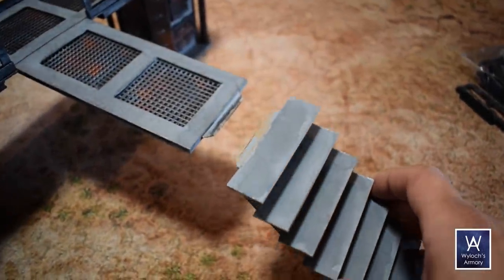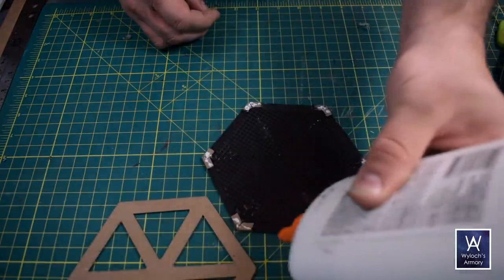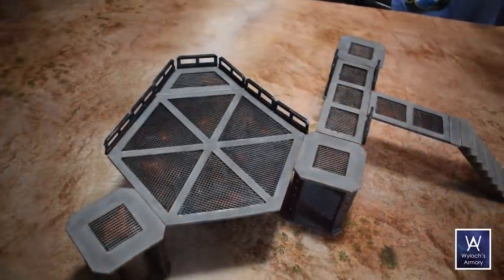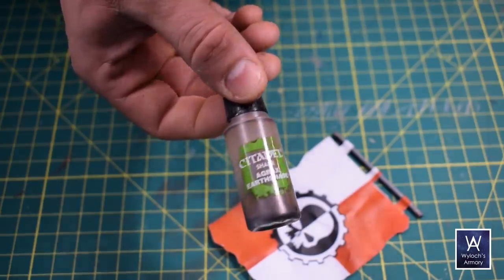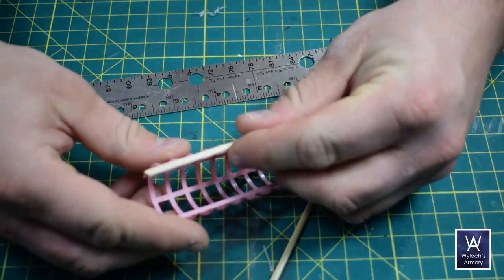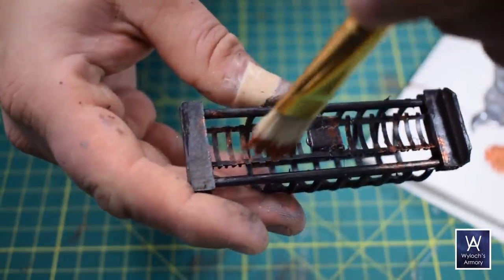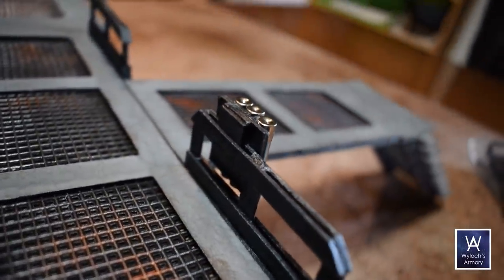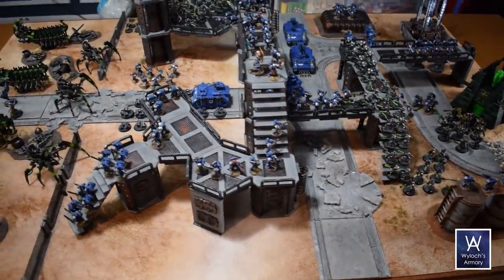Expansions For Scratch-Built Sector Mechanicus for Warhammer 40k, Kill Team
Exploring clip-on ideas for modular sector mechanicus walkways for Warhammer 40k, Kill Team, etc.